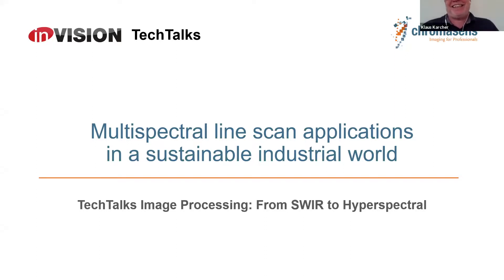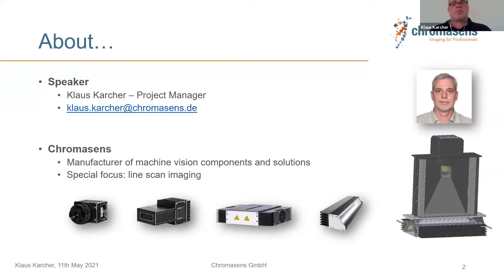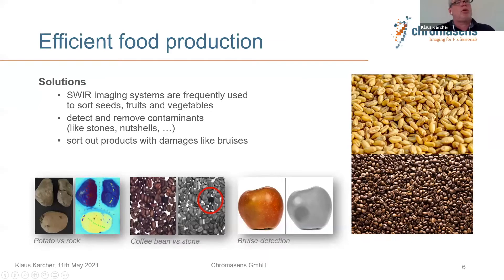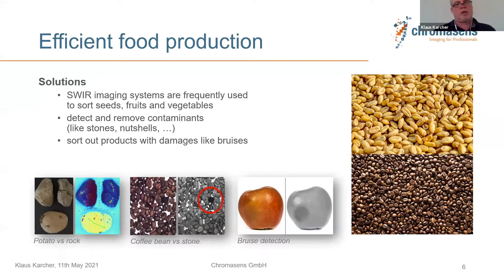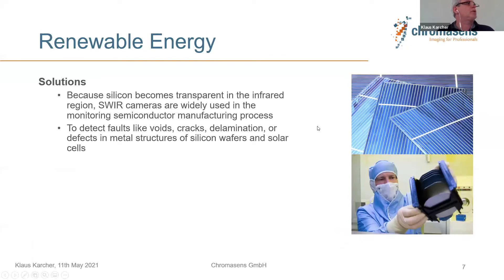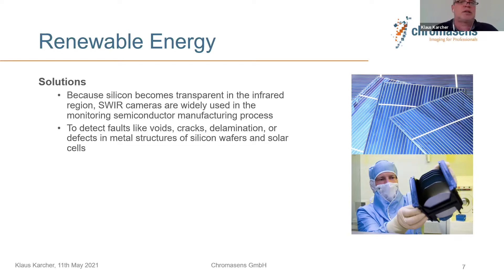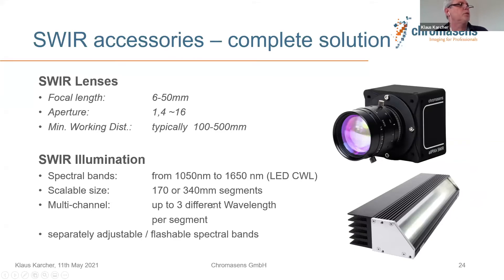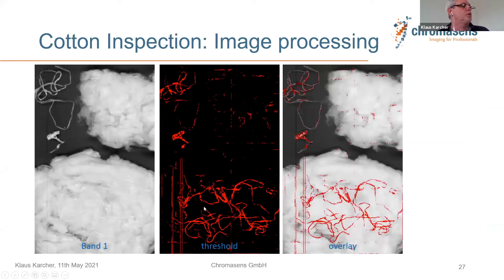Multispectral Line Scan Applications in a Sustainable Industrial World - inVISION TechTALK 2021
In the inVISION TechTalk webinar in March 2021, our SWIR project manager, Klaus Karcher, reported on multispectral line scan applications and our SWIR camera & SWIR LED illumination in detail.

Products:
allPIXA SWIR:

Any questions about applications or requests for application testing, please contact our sales team at: